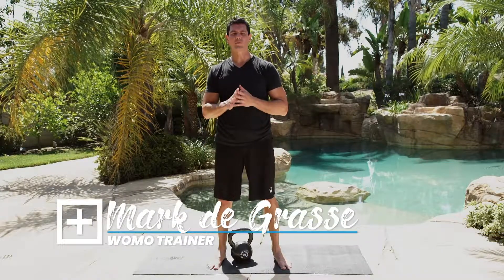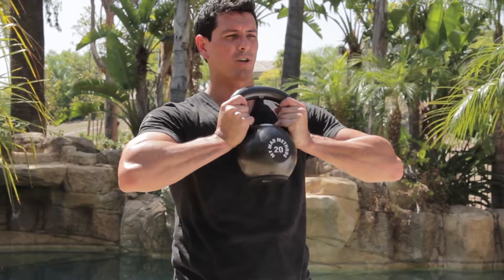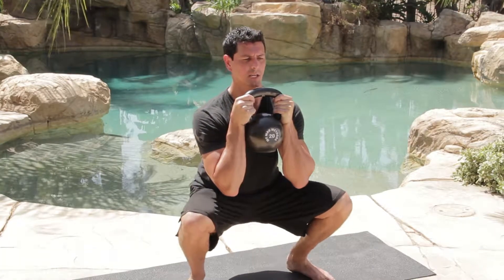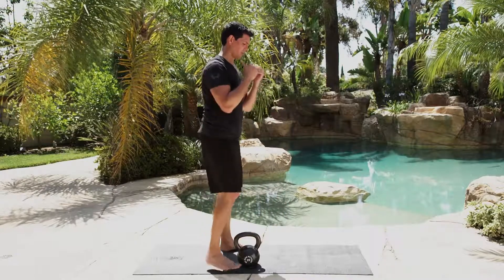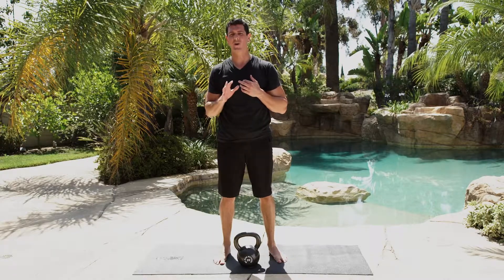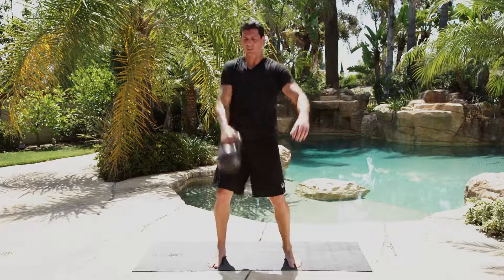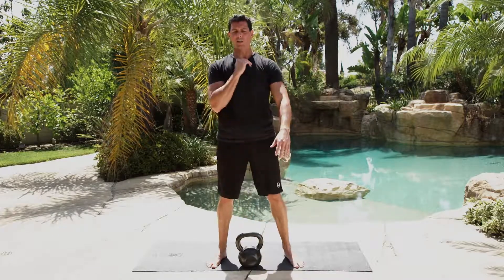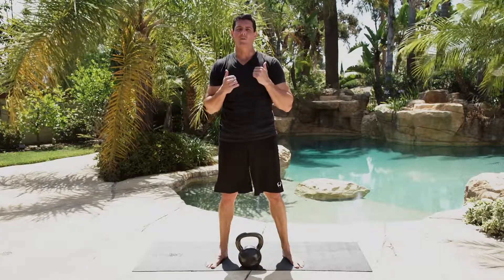Kettlebell Goblet Squat Exercise Tutorial